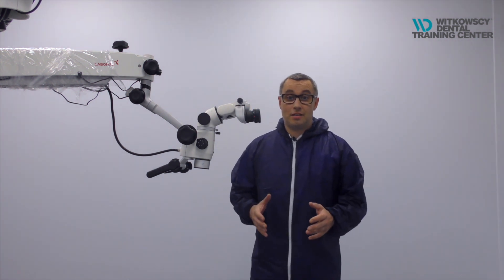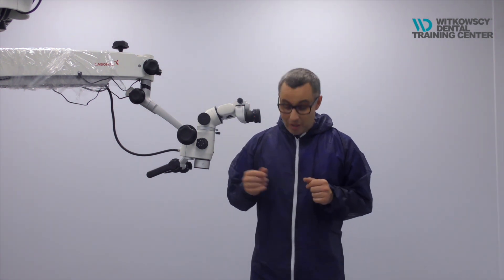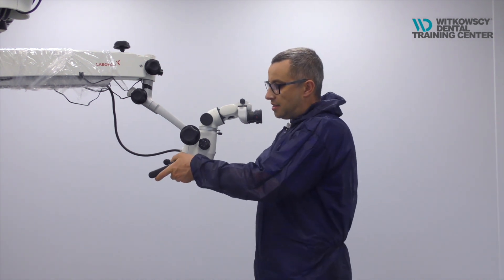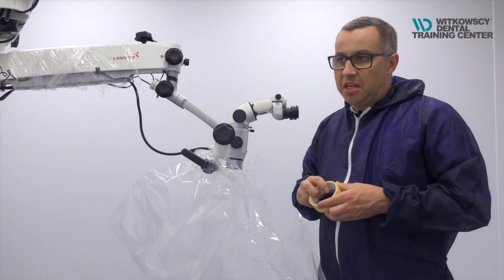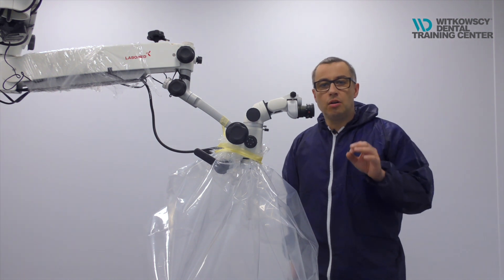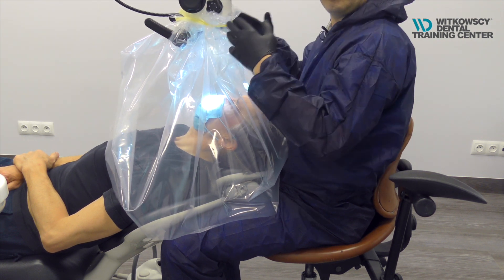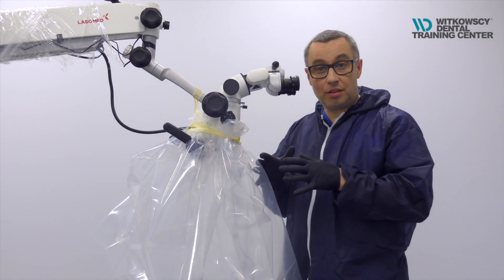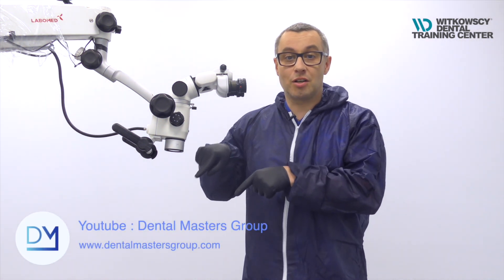Working under microscope during Covid 19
In this short video You will learn how to work safely and perform all dental procedures during pandemia of Covid-19 under microscope. Solution presented in the tutorial will help You avoid spray contact from Your instruments.